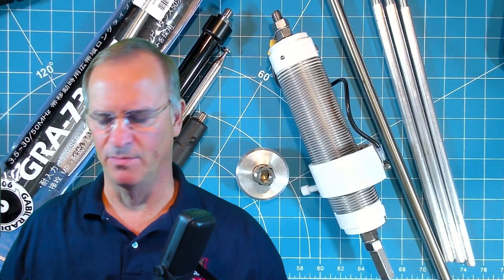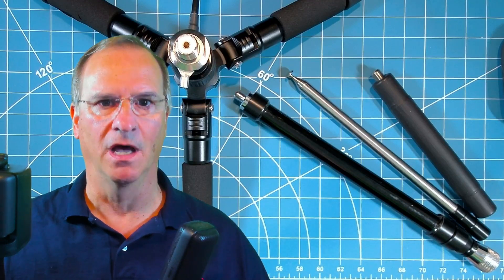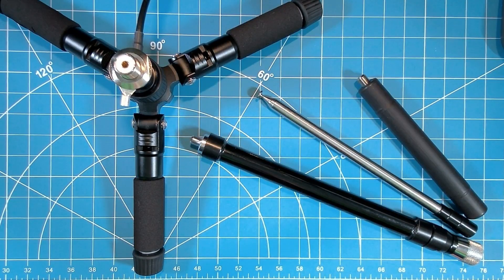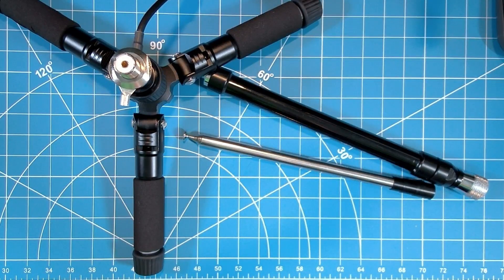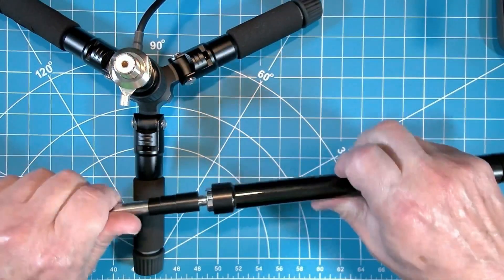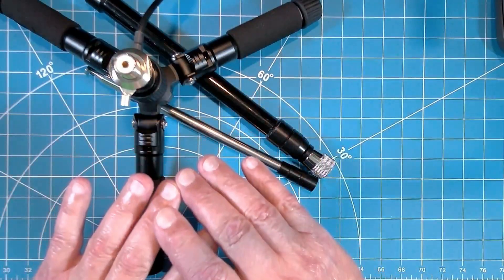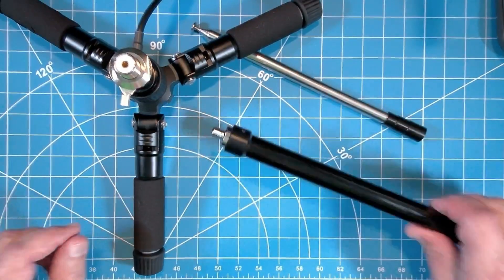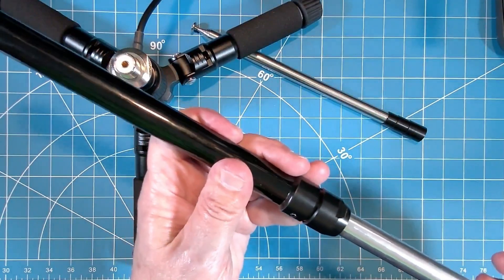Torture Test the Gabil GRA-7350T SHTF HF Ham Radio Antenna: Day 1 of 30.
What abuse do you think we should subject this antenna to?  Torture Test the Gabil GRA-7350T SHTF HF Ham Radio Antenna:  Day 1 of 30.

➽ Gabil GRA-7350T Telescoping Antenna
➽ GRA-ULT01 Antenna Mount Tripod